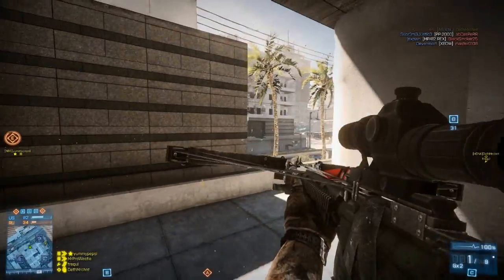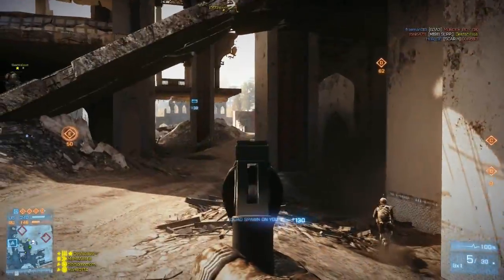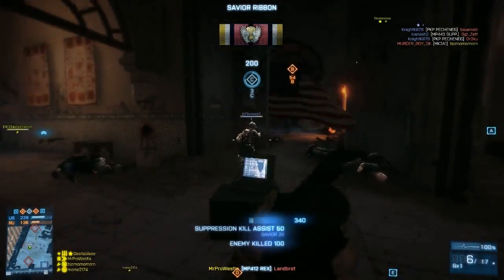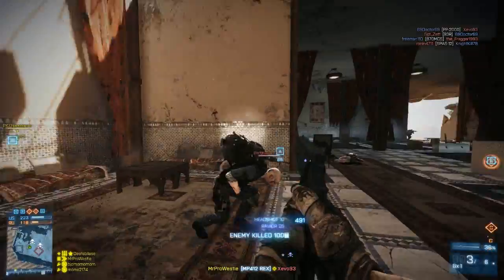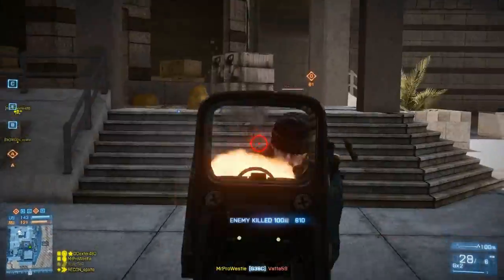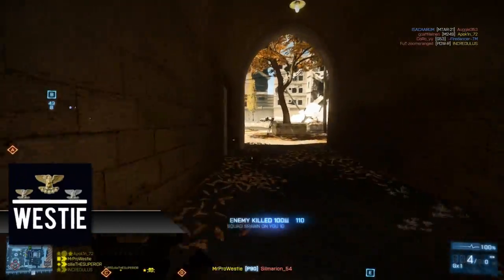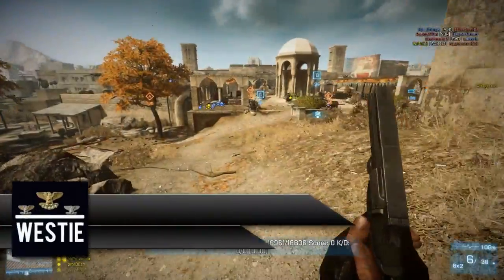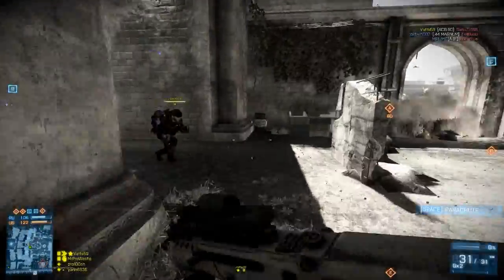► Battlefield 3 Aftermath | Scavenger Mode: Quick Tips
Hello and welcome to my Quick tips guide for the new Scavenger Mode in BF3 Aftermath.